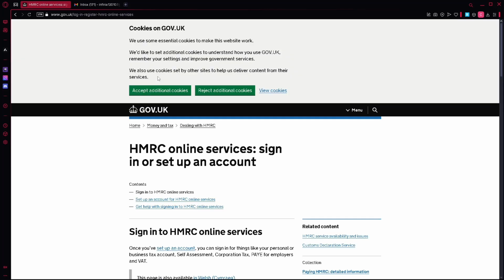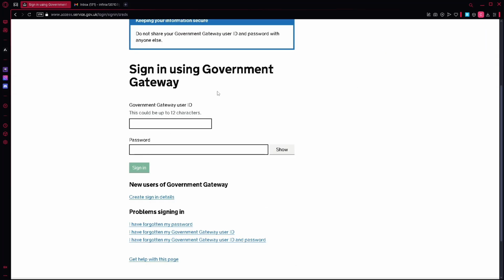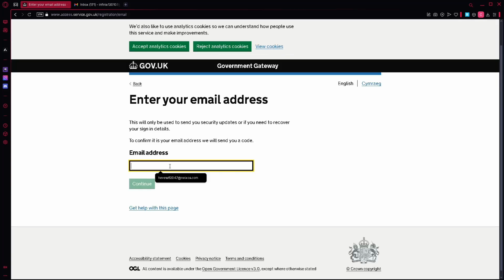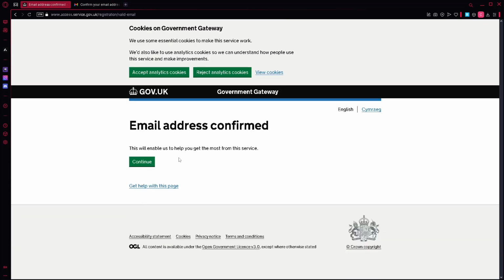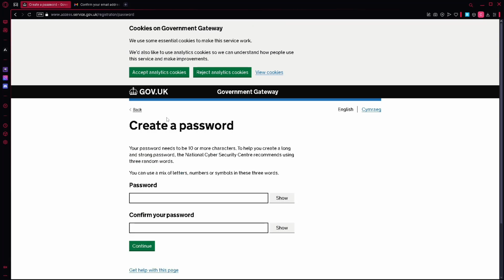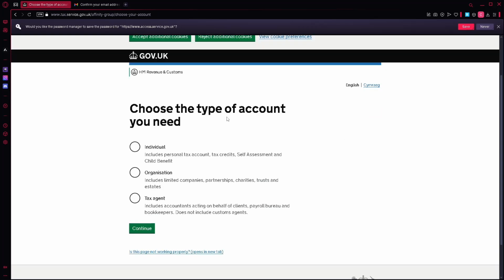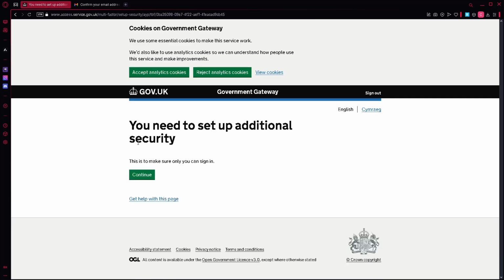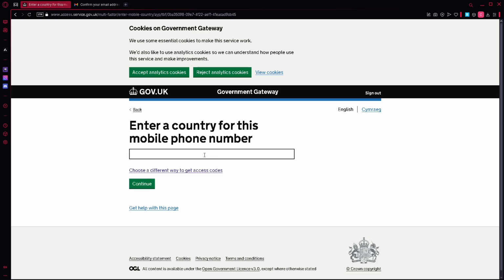How to Create HMRC Online Account (2025)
In This Video, I Will Show You How to Create HMRC Online Account